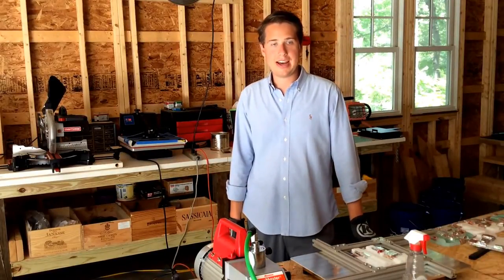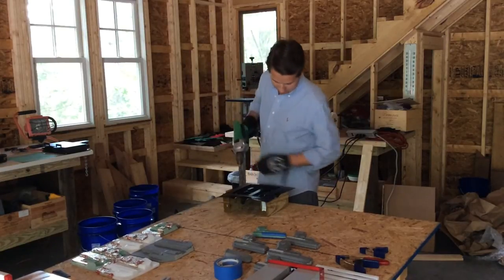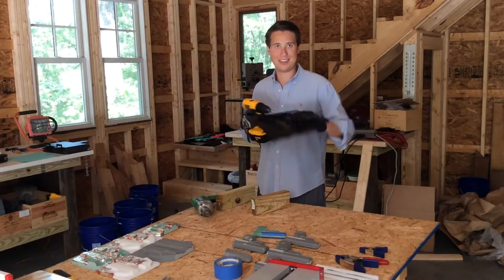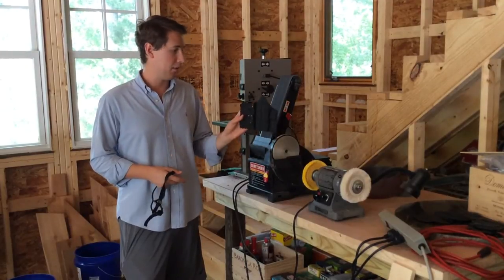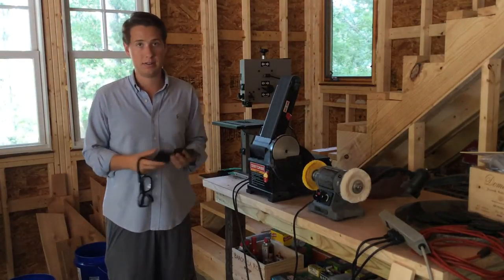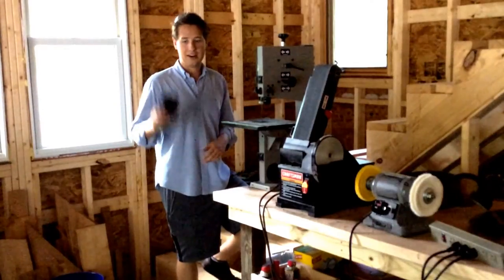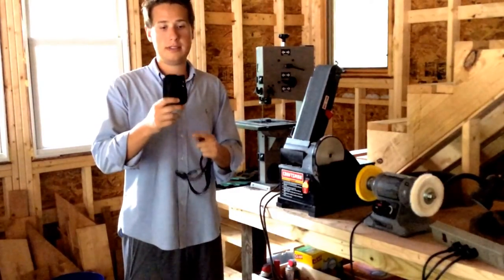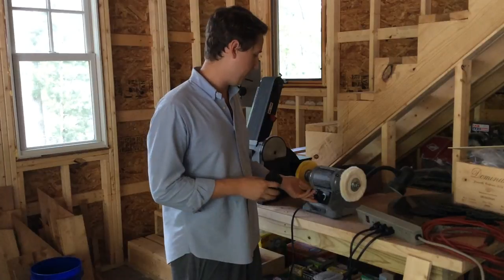How to make a holster